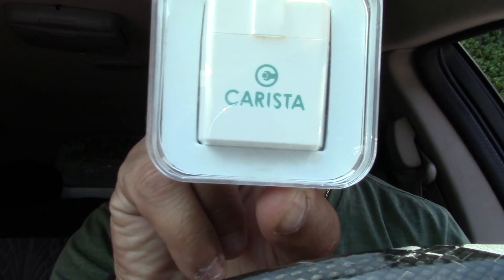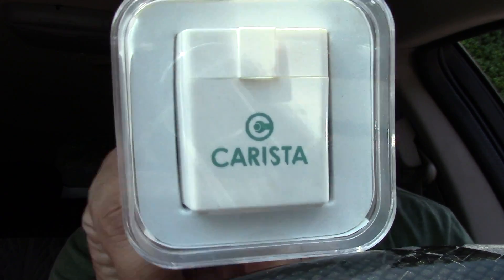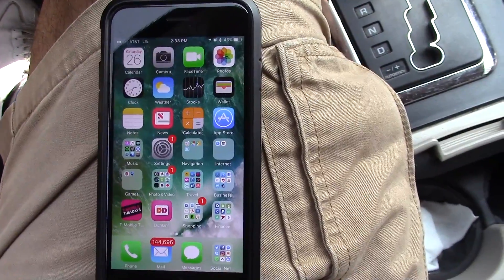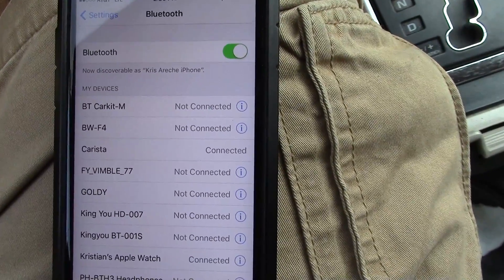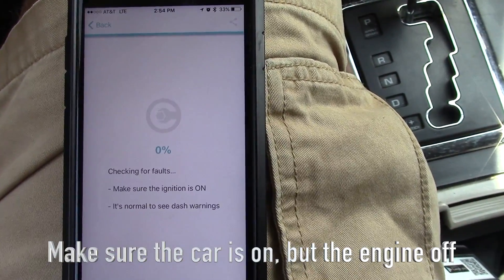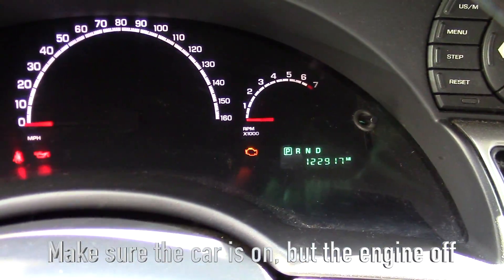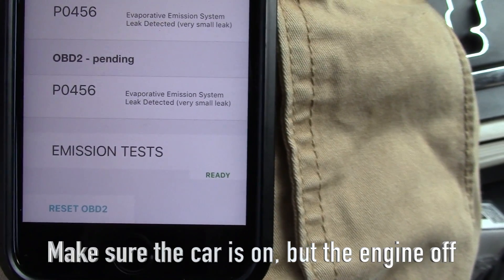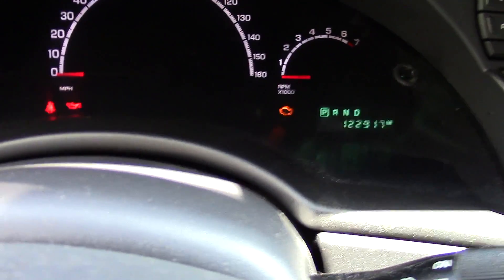Carista OBD2 Bluetooth Adapter Scanner 🚘 : LGTV Review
༼ つ ◕_◕ ༽つ  In this show I'll be reviewing the Carista OBD2 Bluetooth Adapter, Scanner, and App for iOS and Android. Great little gadget to diagnose your car specially when that engine light pops up. Adapter and app with dealer-level technology: diagnose, customize, and service your car. Thanks for checking out my review! Let me know what you guys think!

WARNING Disclaimer: While this gadget can help you get rid of the engine light, please keep in mind that if you don't fix the problem and just reset the engine light your vehicle can seriously be damaged, GET IT FIXED! use at your own risk.

Customize
Gain full control of the electronics in your car: configure your car’s settings using the Carista app together with the Carista OBD2 adapter. Say you want the first click on the remote to unlock all doors instead of just the driver’s door. Step 1: plug in the Carista OBD2 adapter into your car’s diagnostic port (usually under the dashboard). Step 2: open the Carista app and pick “CUSTOMIZE” - “Doors / Windows / Remote” - “Unlock doors via remote”. Step 3: select “All doors on 1st press” and press “SAVE”. That’s it!

NOTE: If you don’t have an existing subscription, you’ll be prompted to make an in-app purchase. Also note that customizations are only available for a set of supported vehicle models by Audi, BMW, Lexus, Mini, Scion, Toyota and VW.
Diagnose

Ever had a warning light come on on the dashboard and had no idea what was wrong with the car? Ever had to pay tons of money to the dealer so they can do their brand-specific electronic diagnostics? Well now you can do all of that by yourself with Carista. Check and reset OBD2 as well as brand-specific fault codes in all ECUs in the car, including ABS, airbag, etc. Generic OBD2 scanner apps cannot access those modules, but Carista can!

NOTE: Generic OBD2 diagnostics (engine, transmission) are free in the Carista app, but brand-specific diagnostics (ABS, airbag, etc.) are a paid feature and are only supported on certain models by Audi, BMW, Lexus, Mini, Scion, Toyota, and VW.

Service
Carista gives you access to e-tools to service your car by yourself. Resetting your oil service indicator, servicing your electronic parking brake or checking your launch control count becomes a 1-click action.

NOTE: If you don’t have an existing subscription for this feature, you’ll be prompted to make an in-app purchase. Also, note that "Service" is only available for a set of supported vehicle models by Audi and VW.

The Carista OBD adapter is compatible with the following apps:
Carista OBD2 app on iOS and Android Dash, OBD Fusion, TrackAddict and DashCommand on iOS and Android All ELM327-compatible apps on Android/Windows/Mac that use a Bluetooth connection